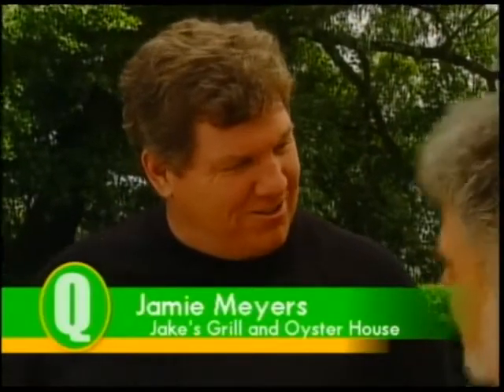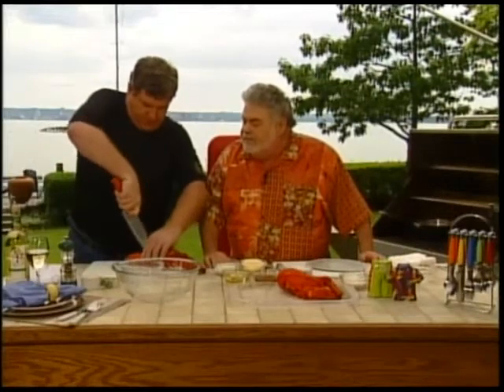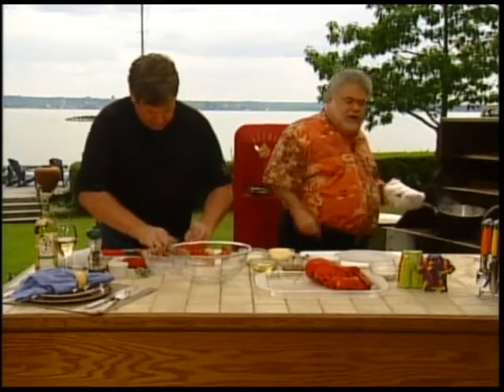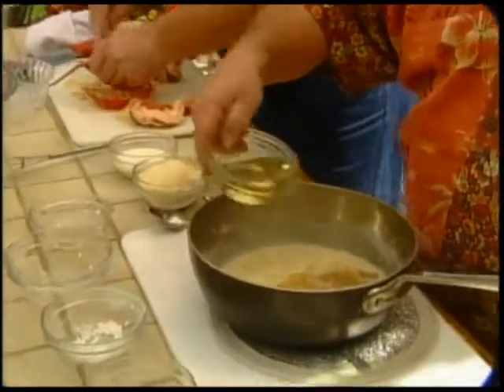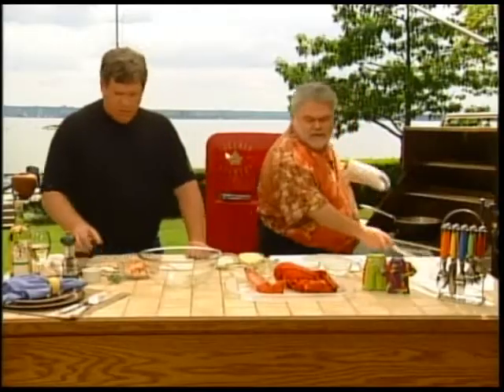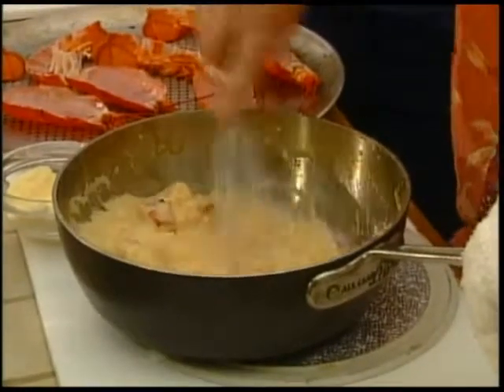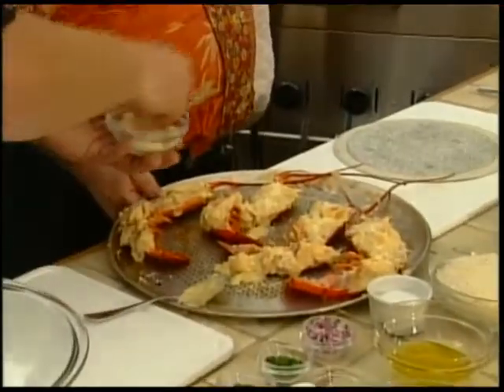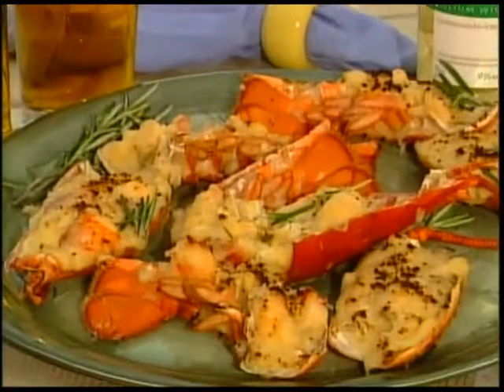QScene BBQ TV BBQ Lobster Thermidor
BBQ Lobster Thermidor from QScene BBQ TV courtesy of Jake's Boathouse